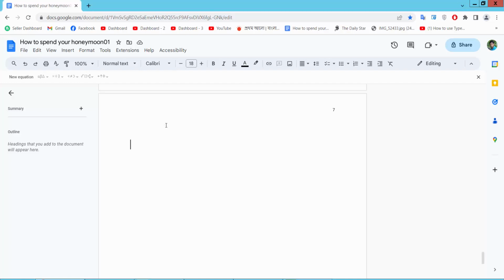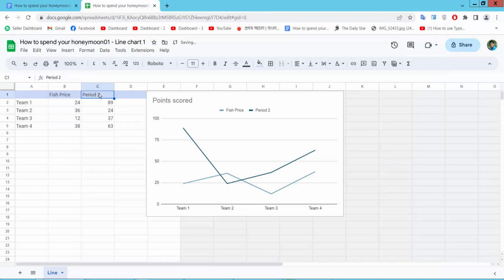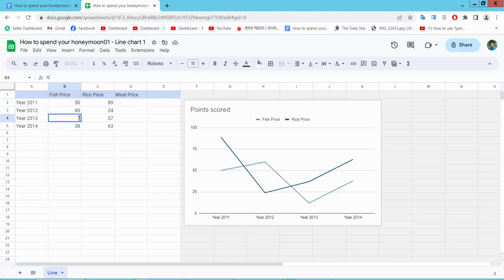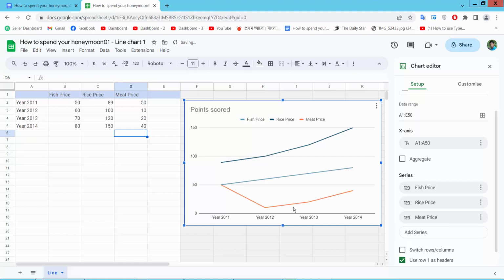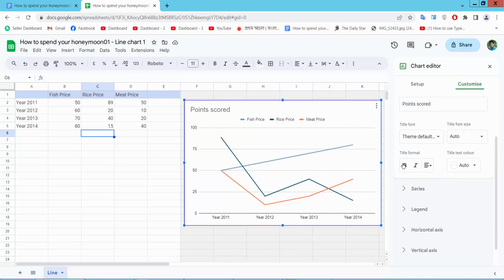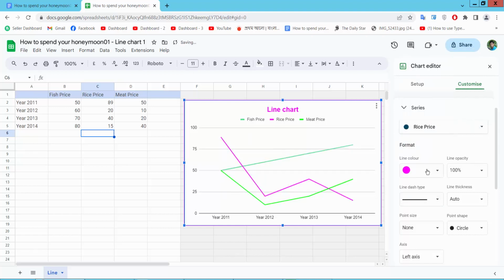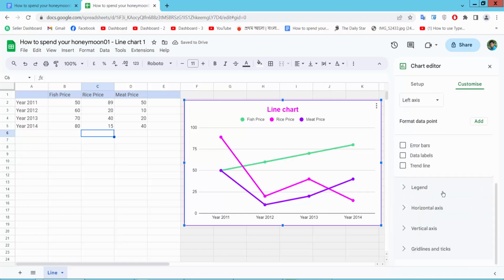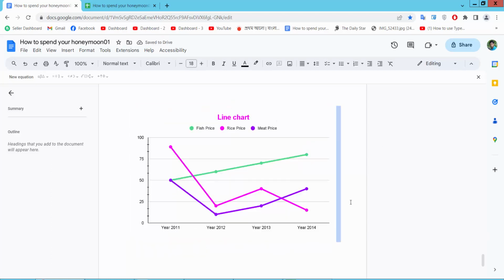How to make a line chart in google docs app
Hello everyone, Today I will show you, How to make a line chart in Google Docs.